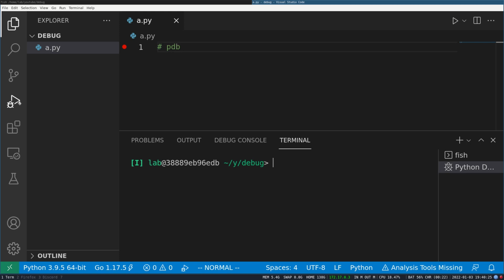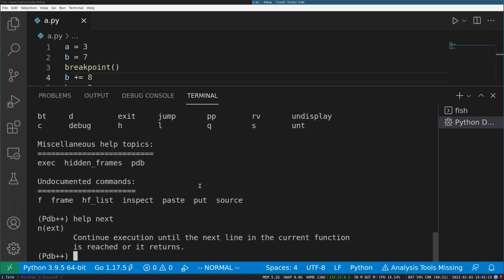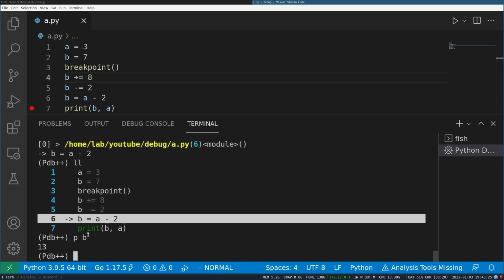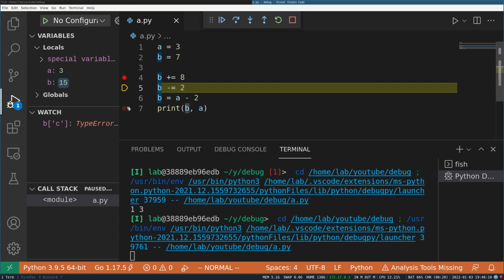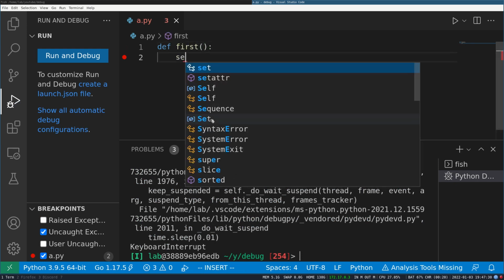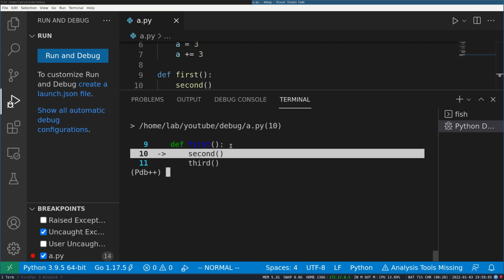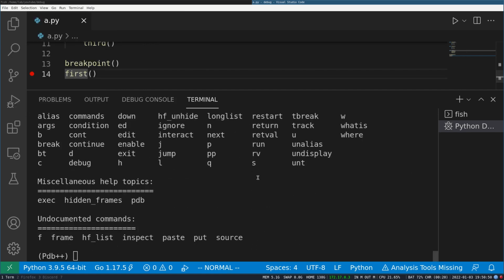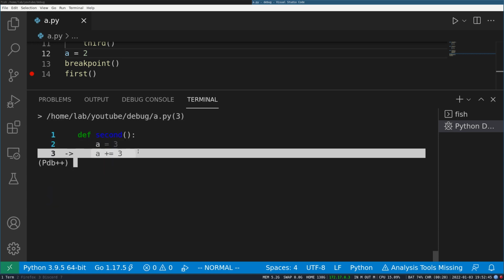Debugging python using PDB and VS Code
In this video I'll show you how to use pdb to debug your python program. I'll also touch on VS Code interface for debugging.

If you have any suggestion please comment it.